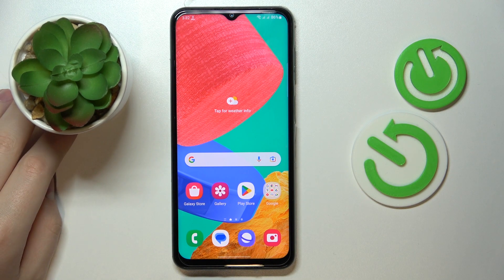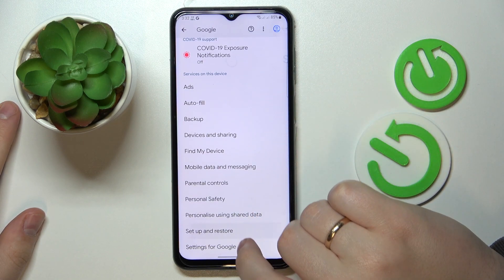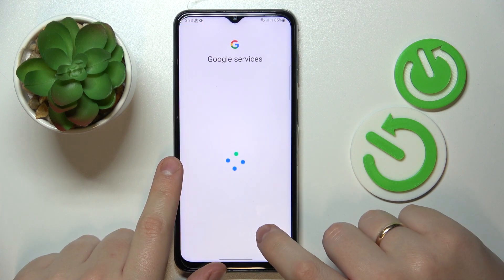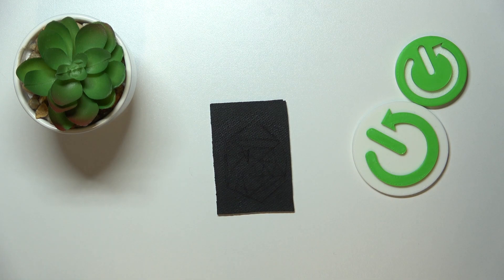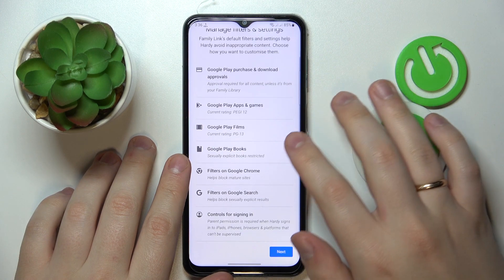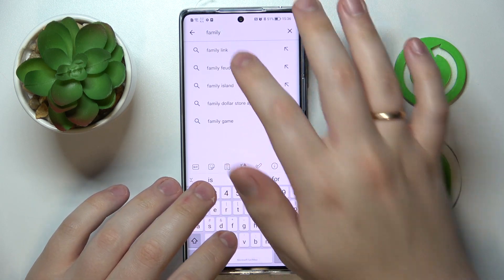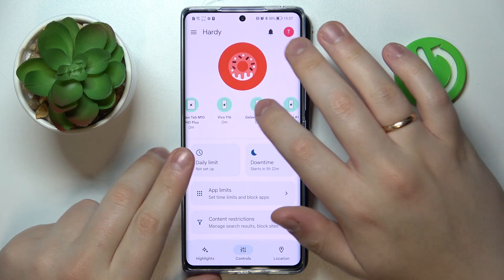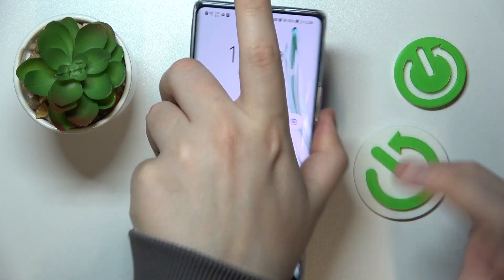How to Install Google Family Link in Samsung Galaxy M33 - Set Up Parental Control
In this video, we’ll show you the Install Google Family Link in Samsung Galaxy M33! Just watch our presentation, and check out how to Set Up Parental Control. Don’t wait and wonder, look up and Link his smartphone with yourself to use the full potential of this feature. Let’s begin!

How to Install Google Family Link on SAMSUNG GALAXY M33? How to Download Google Family Link on SAMSUNG GALAXY M33? How to Set Up Parental Control on SAMSUNG GALAXY M33? How to Set Up Parental Control on SAMSUNG GALAXY M33?